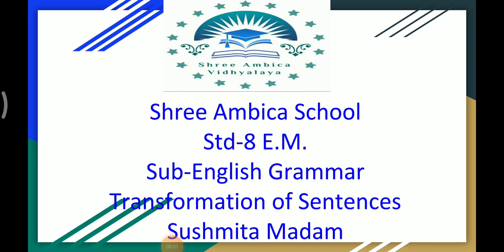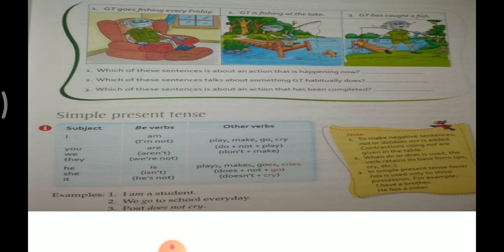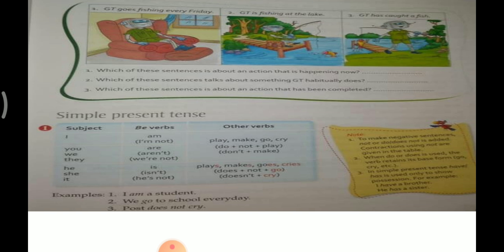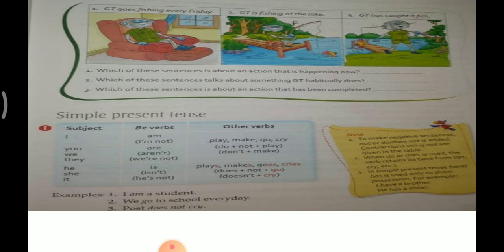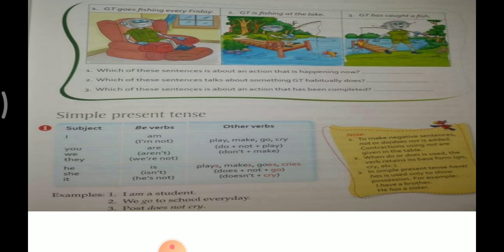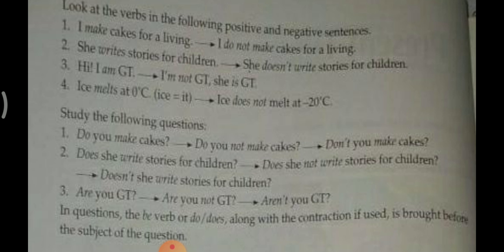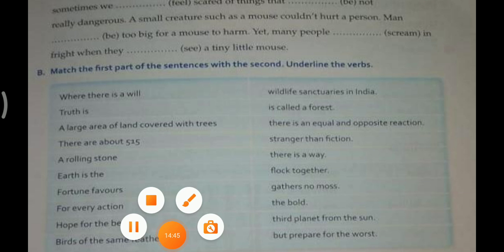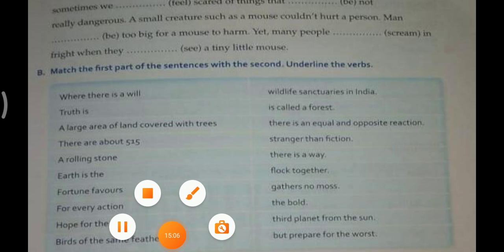std-8th.english.medium.simple present tense.